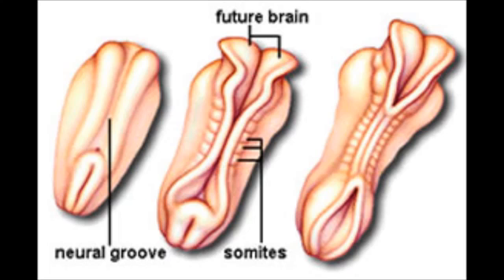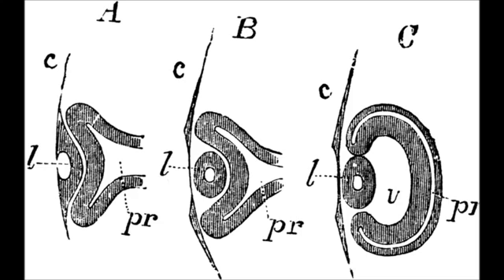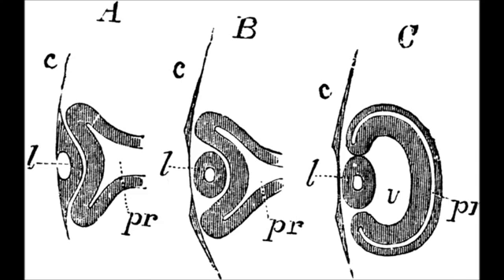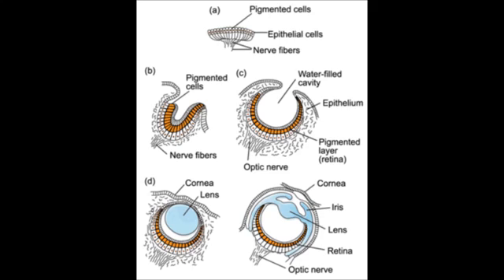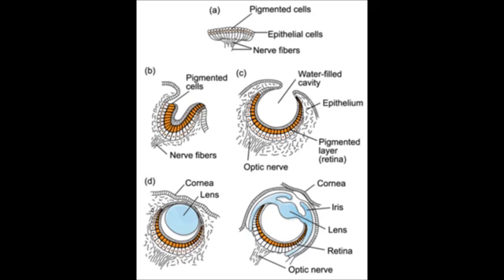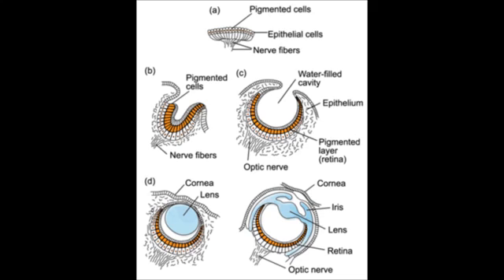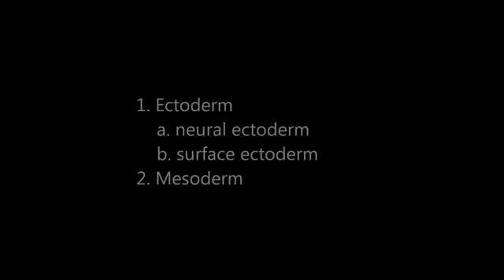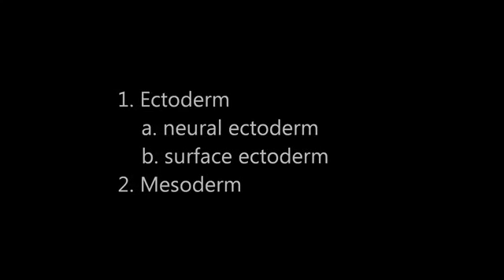Embryology of the Eye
EMBRIOLOGI MATA

Mata berkembang dari tiga lapis embrional primitive : surface ectoderm (ectoderm permukaan), termasuk derivatnya yaitu crista neuralis; neural ectoderm (ectoderm neuralis); dan mesoderm. Endoderm tidak ikut pembentukan mata. Mesenkim adalah istilah untuk jaringan ikat embrional. Jaringan ikat ocular dan adneksa dulu diduga berasal dari mesoderm namun kini ternyata bahwa kebanyakan mesenkim di kepala berasal dari Krista neuralis kranialis.